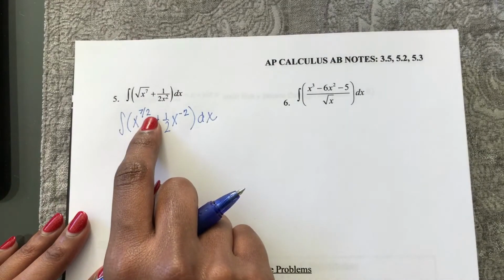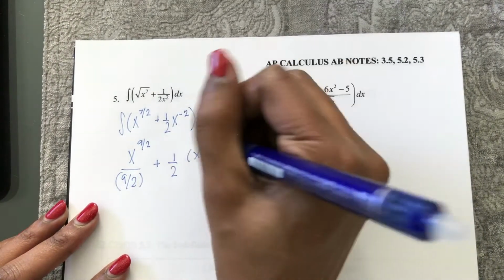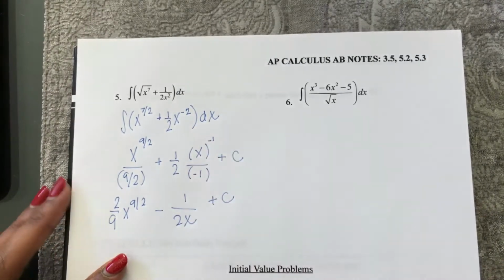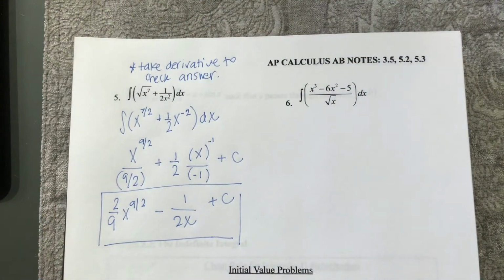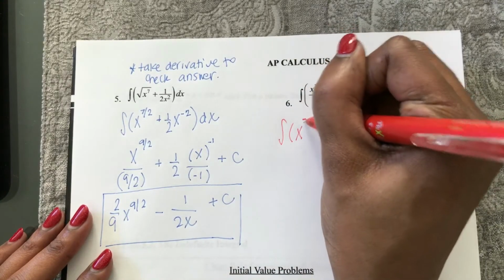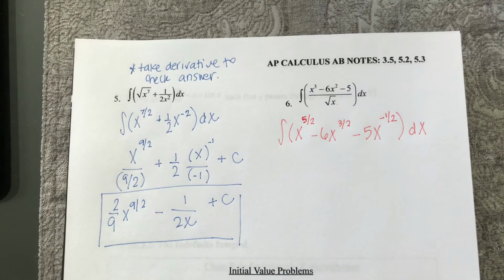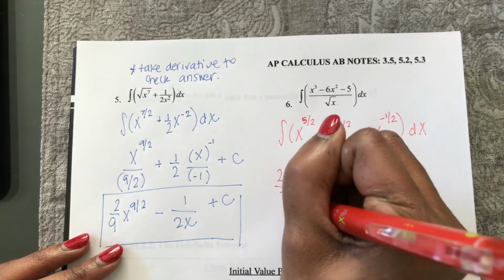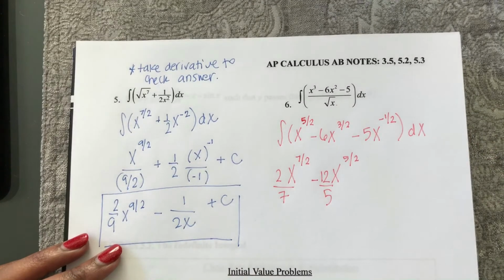5.2 3 edited